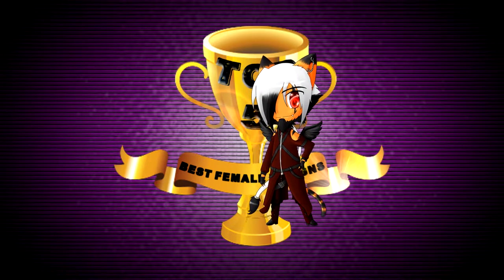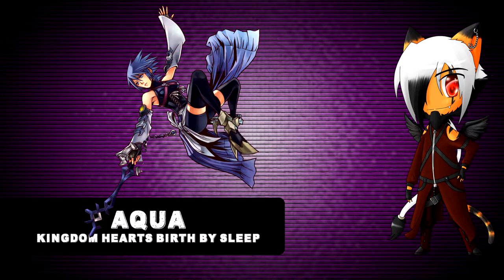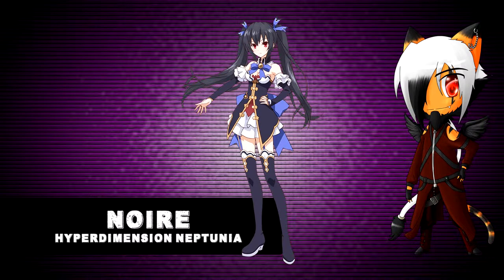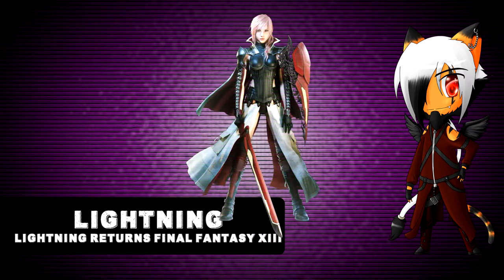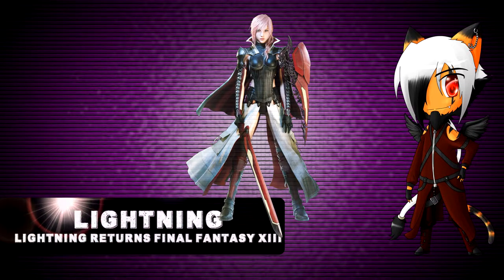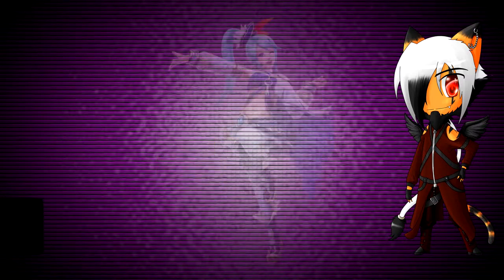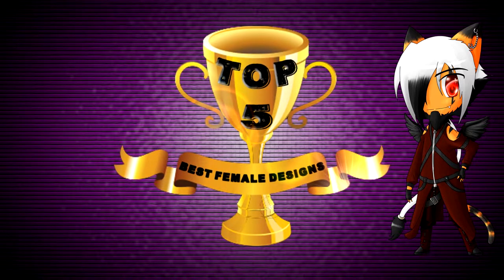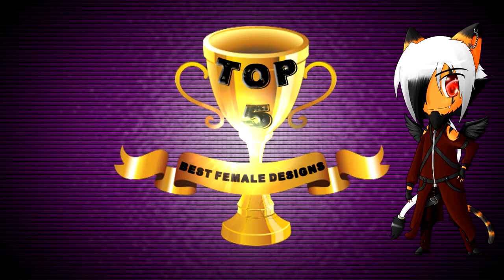Best female designs | Top 5 #6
And a Big thanks to StrawberryVaporeon for lending me her voice for the numbers. See her channel for more awesome videos